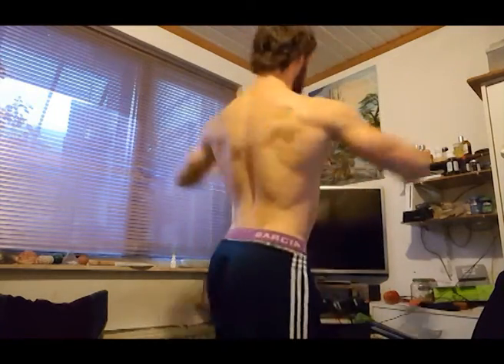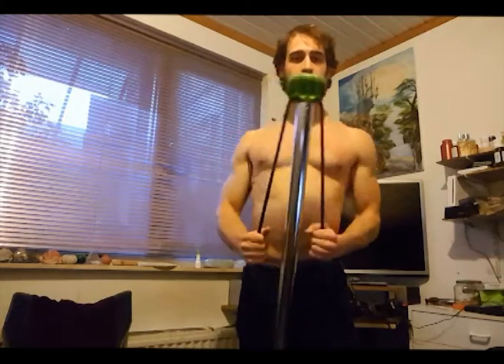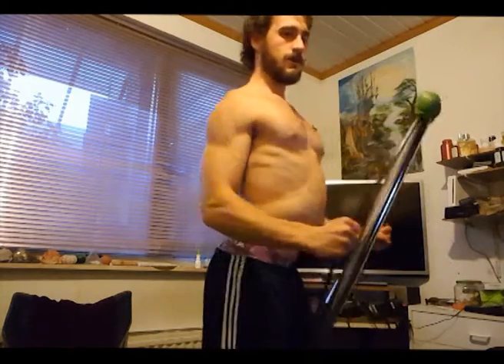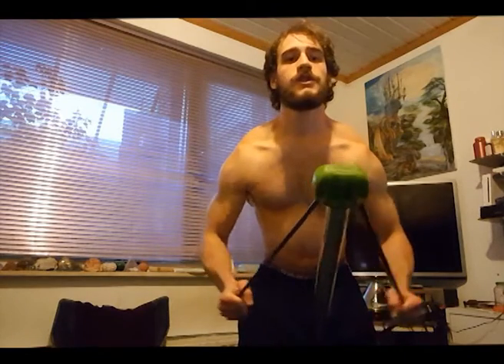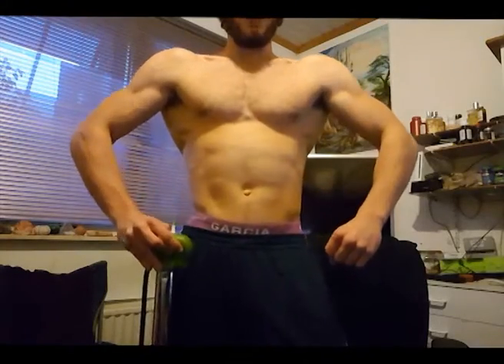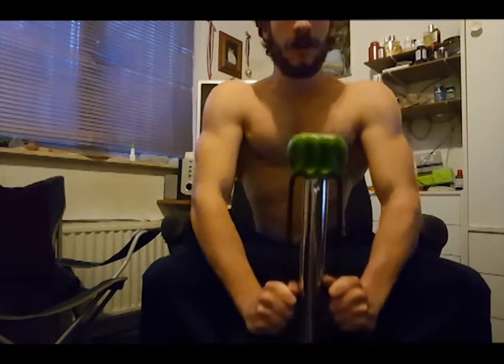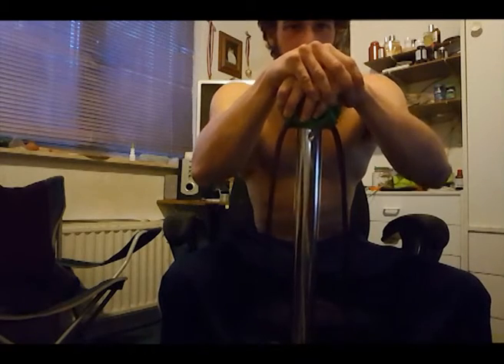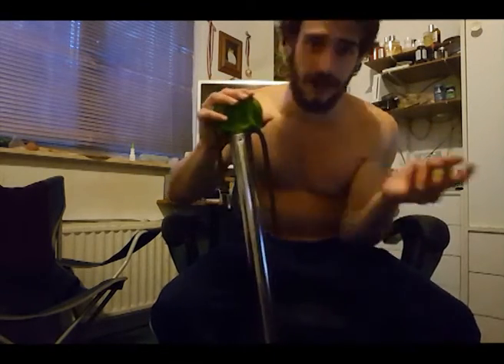Bullworker workout for thick, wide back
it's time for another bullworker workout!
in this workout we are gonna take on my favorite body part, the back!